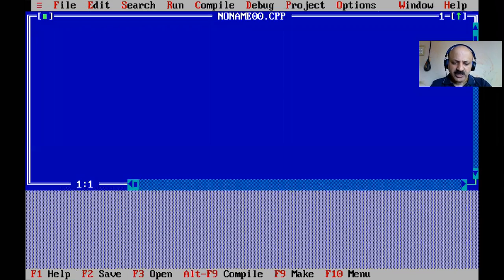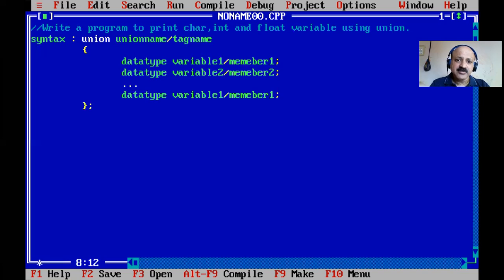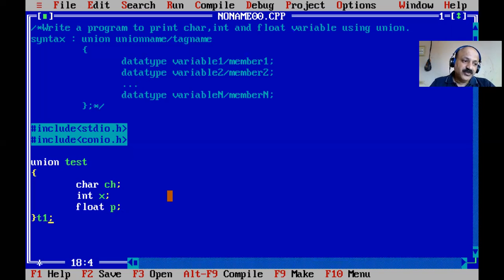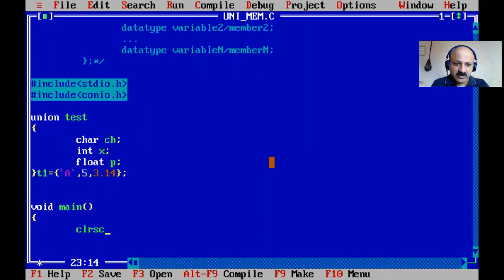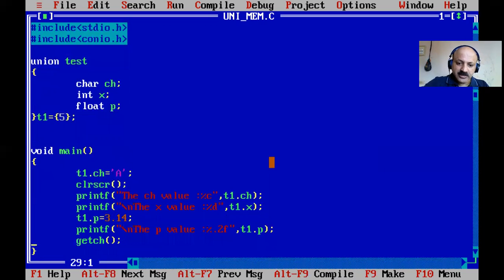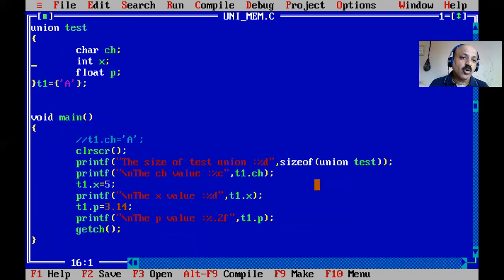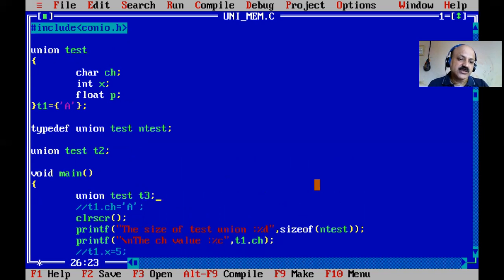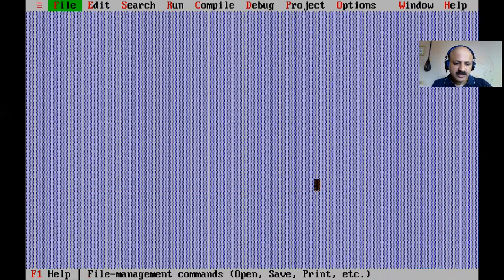structure vs union in C Programming Language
union is user define data type similar like a structure but different between structure and union is in its memory allocation. structure members are allocated in sequential and separate memory allocates and union allocates memory of its largest member  based no. of bytes allocated.